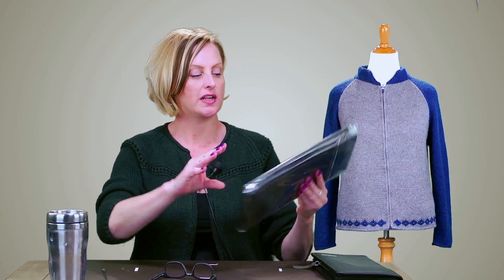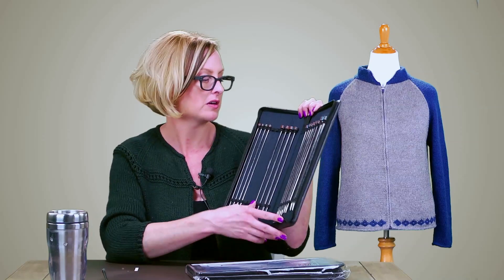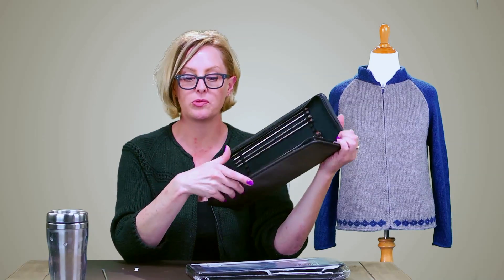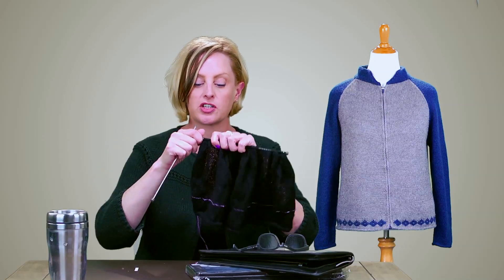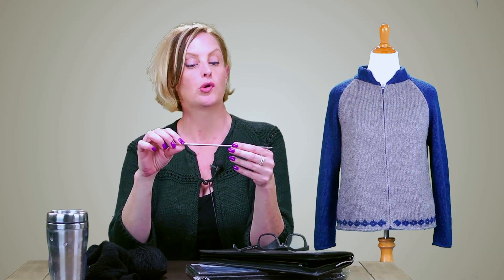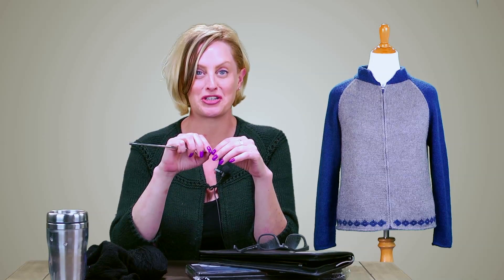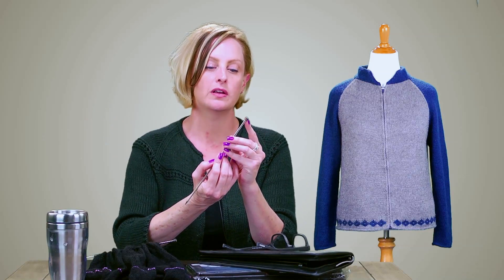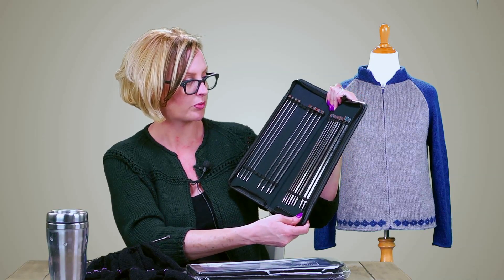Giveaway & Product Review - Knitter's Pride Nova Cubics Needle Set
Please watch the entire video for instructions on how to enter the giveaway.  This contest is open to US and international viewers (customs charges may apply outside the US).  The contest is open until 12:01 am (US Central Time), June 4, 2014; and the winner will be announced in video on June 5, 2014.  The winning comment will be chosen by random number generator.

Since not everyone can win, you can get your own set of these needles here on Amazon:

The sweater on the mannequin is my Woman's Zippered Letterman's Jacket, pattern + video tutorial:

The pattern for the sweater I'm wearing can be found here (not my design):